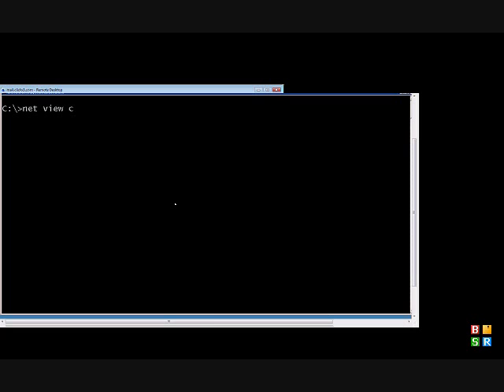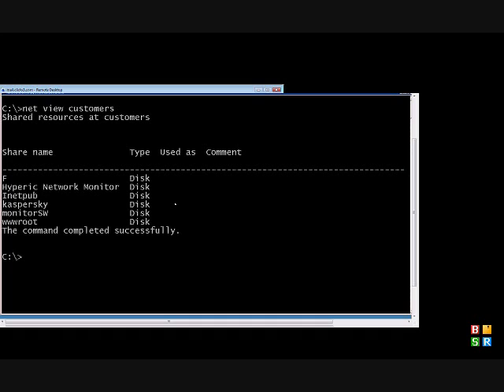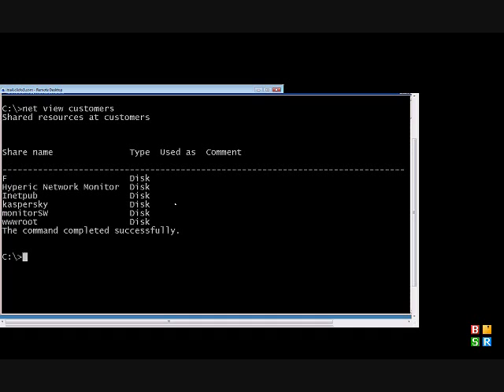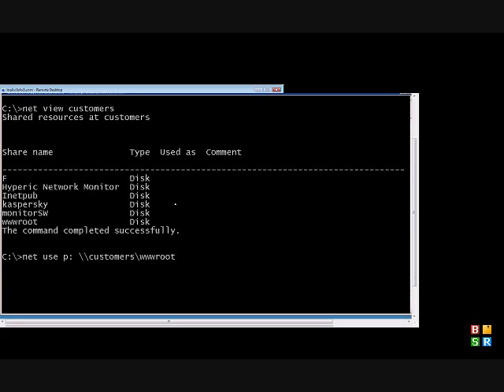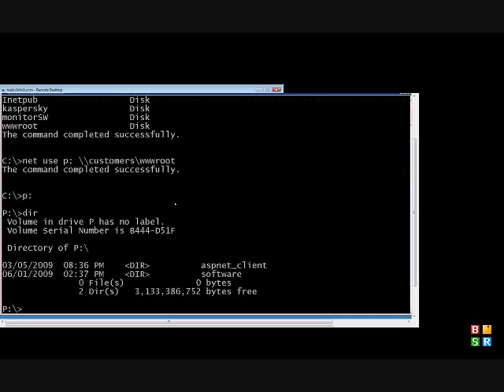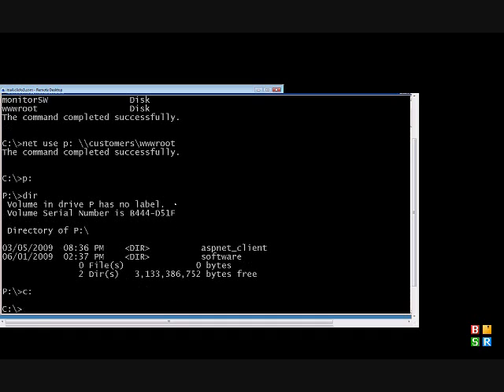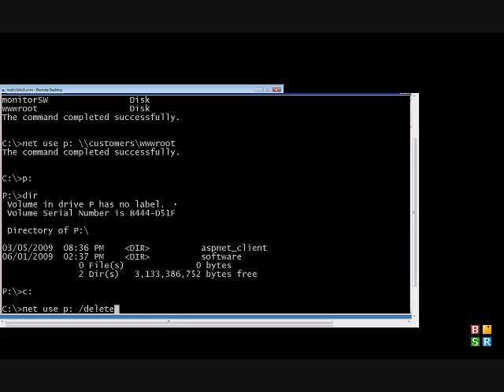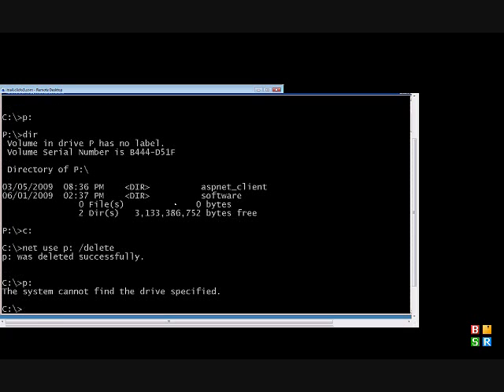Net Use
Author and talk show host Robert McMillen explains the basics of the net use command. This How To Video also has audio instruction.